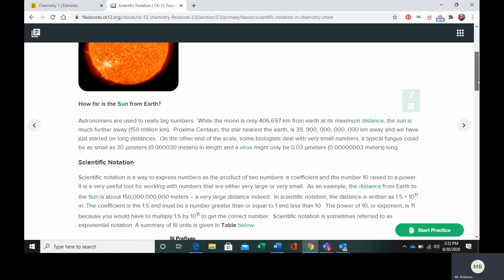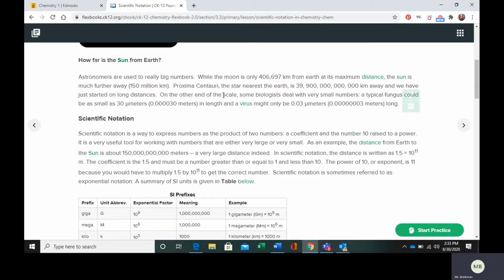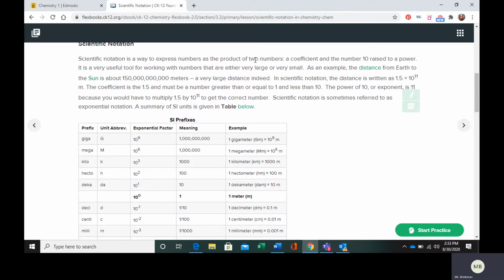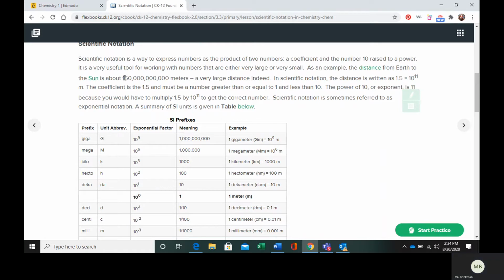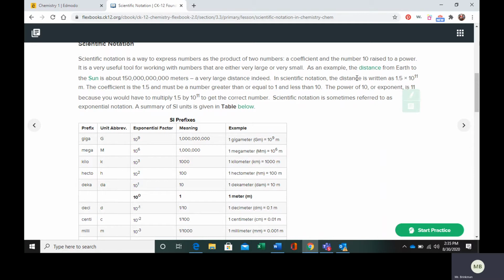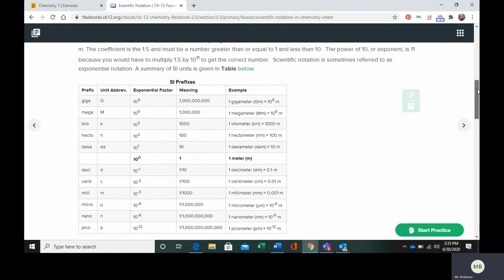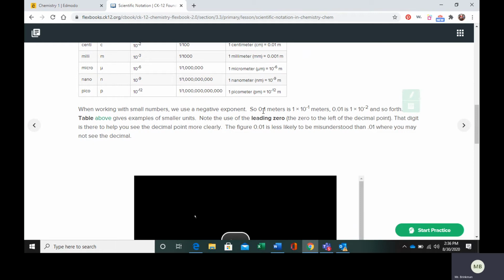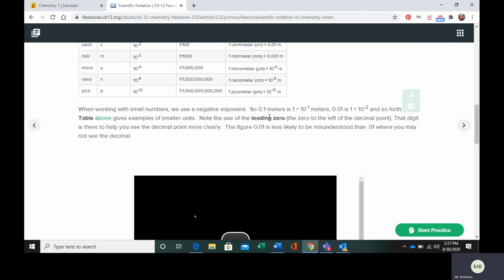Scientific Notation Instruction